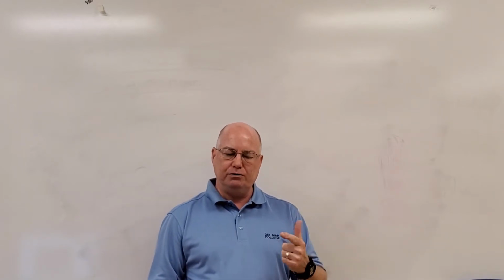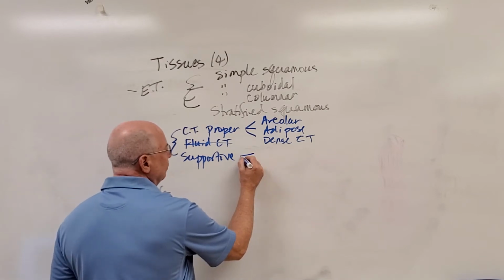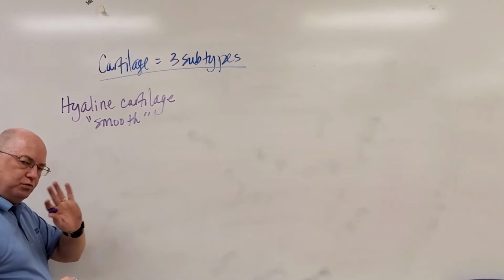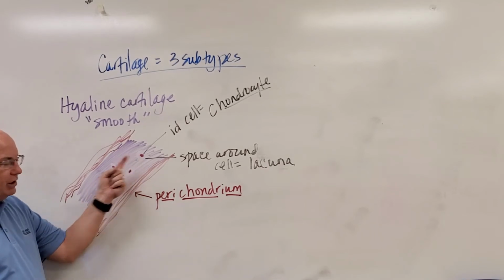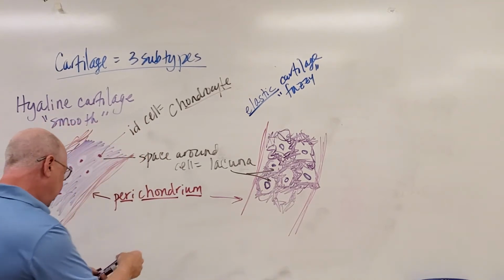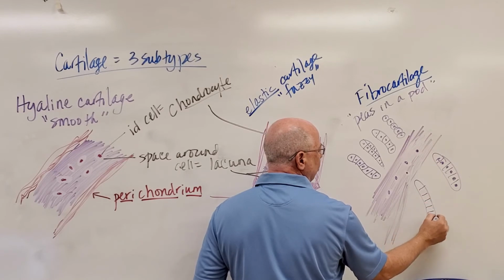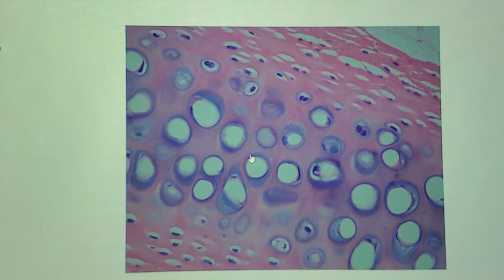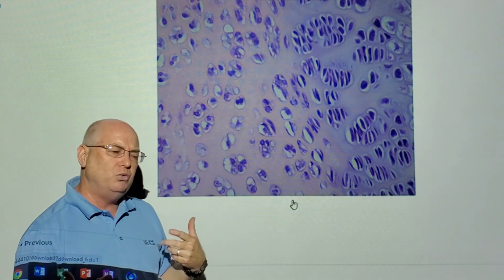Professor Long 2401 Lab T1 Suppotive CT Slides, Cartilage